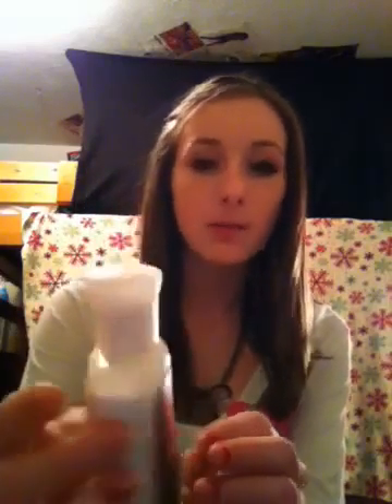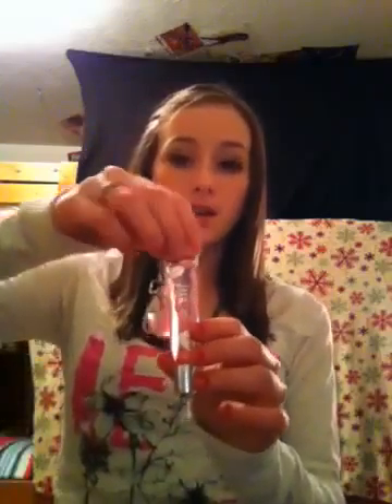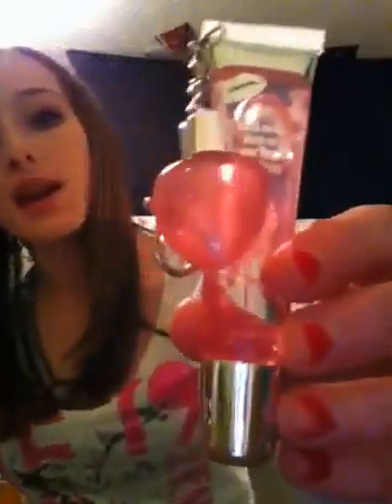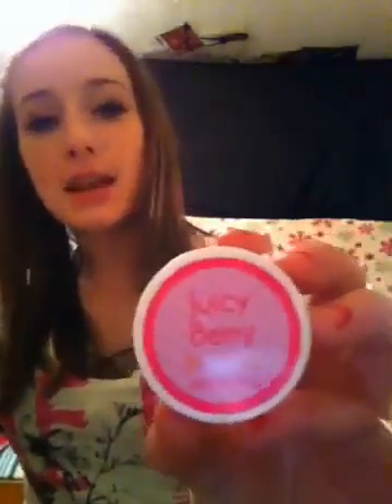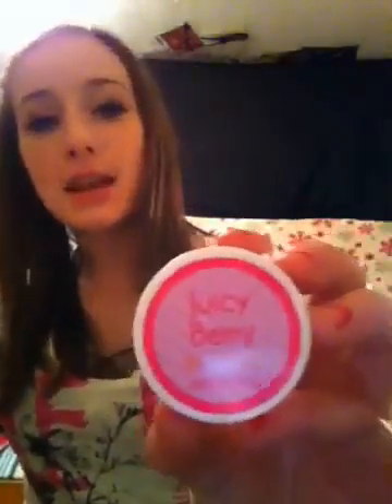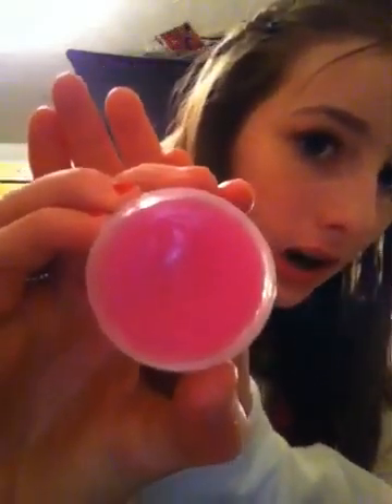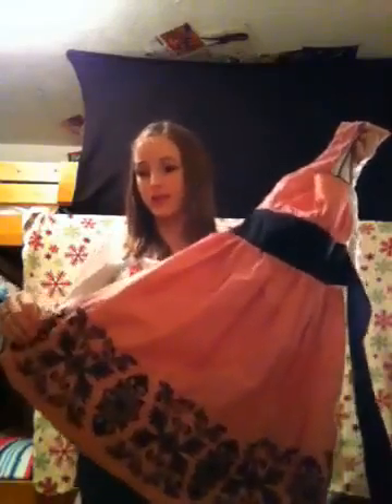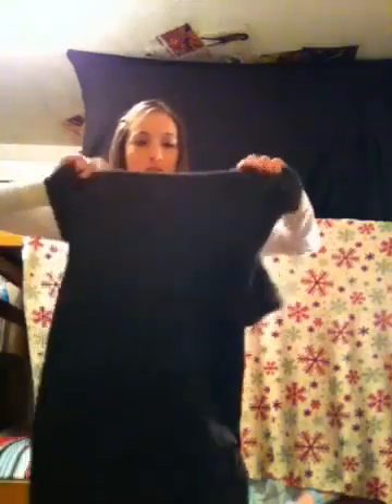Fashion and makeup haul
Things I got from bath and body works, wAlmart, food pyramid and stage. Enjoy:)